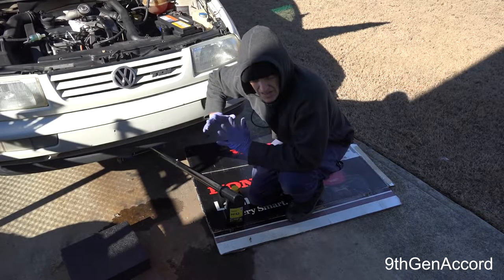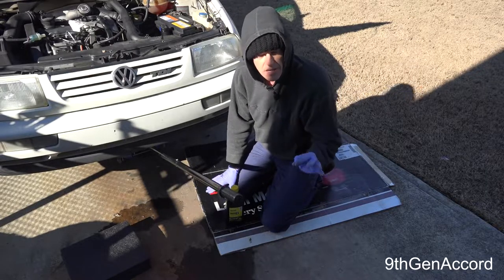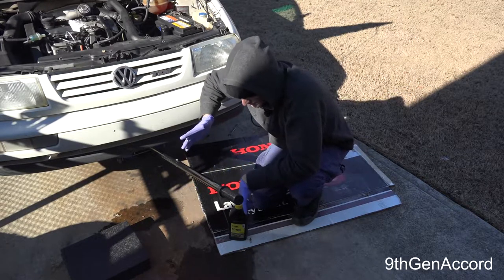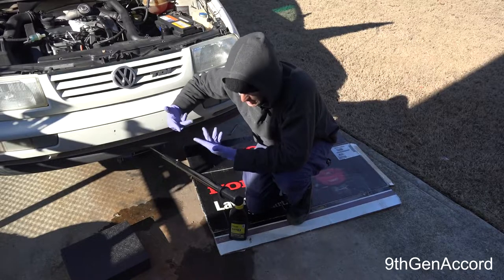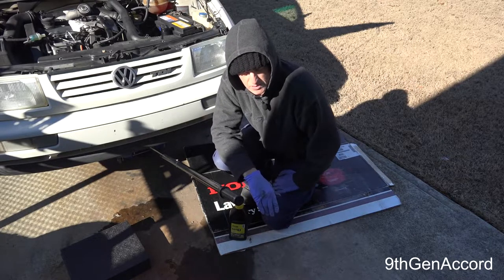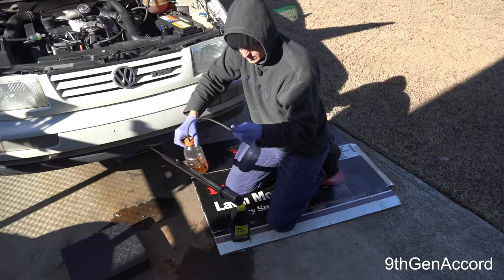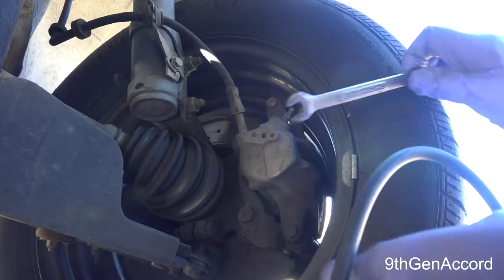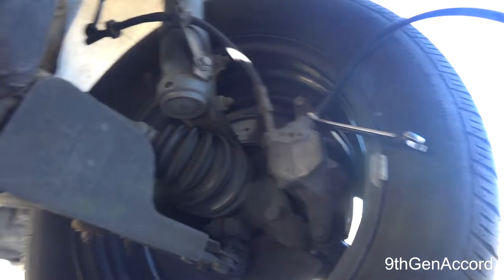Make Your Brake System Last Forever? 22 Years and Counting...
In this video, I will go how to quite possibly make your brake system last forever. well so far its worked on the 1998 VW Jetta Tdi for the last 22 years.

Textar DOT 4 Fluid
1/8" Vacuum Hose